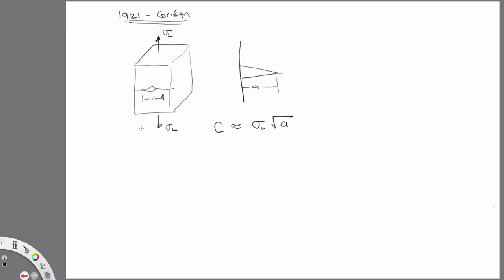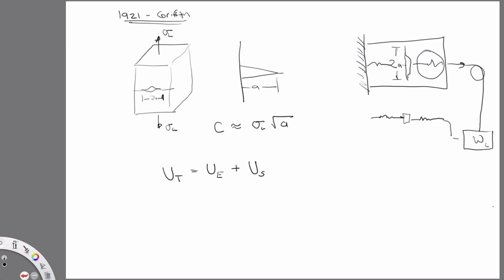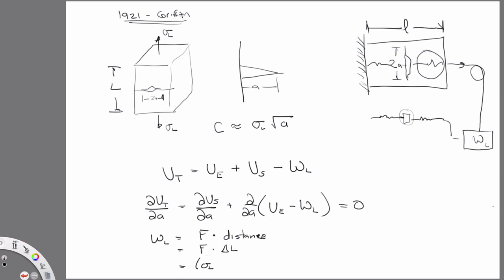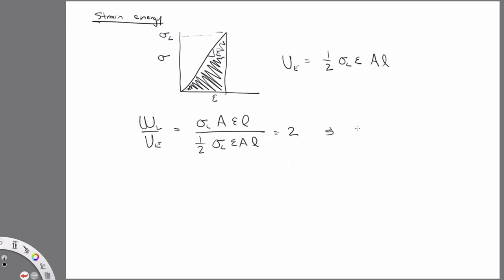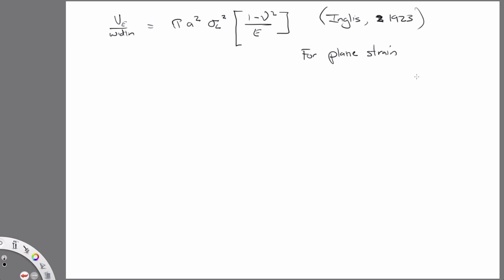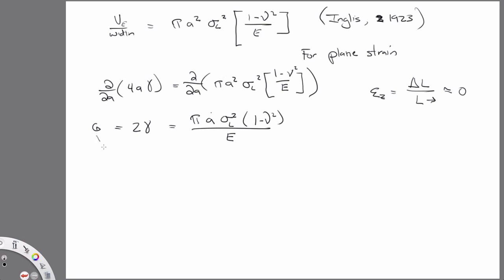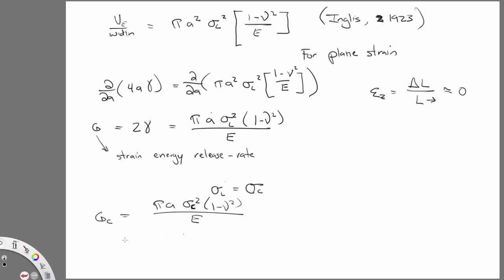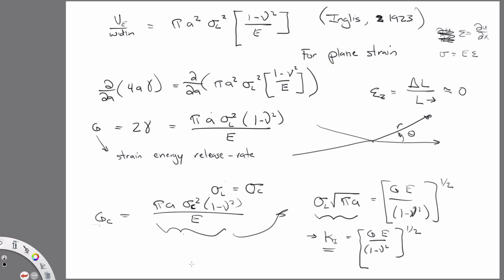Energy release rate,Reservoir Geomechanics, Geology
Reservoir Geomechanics